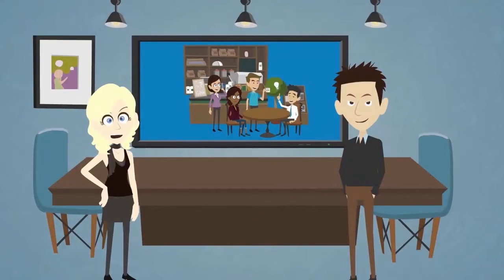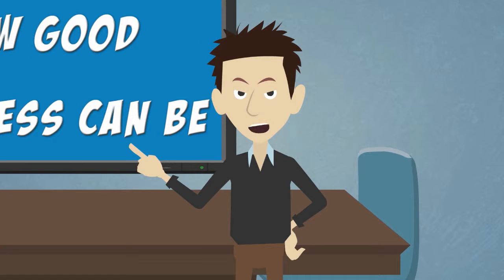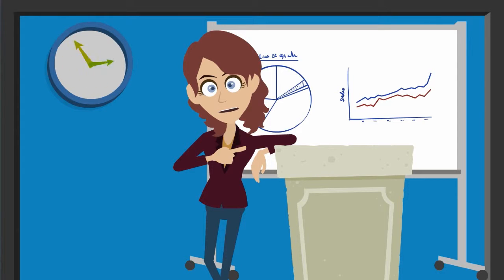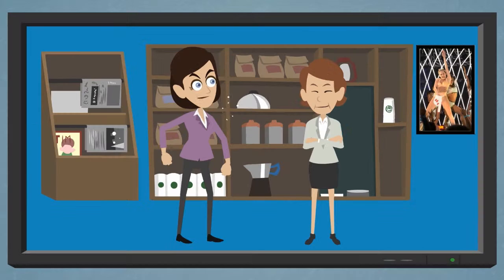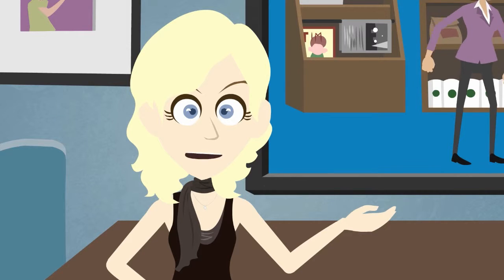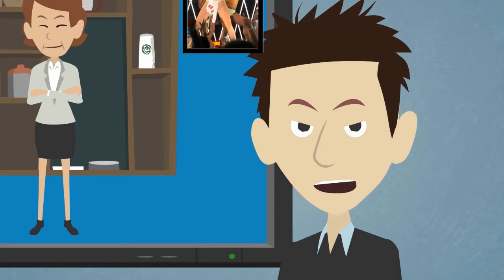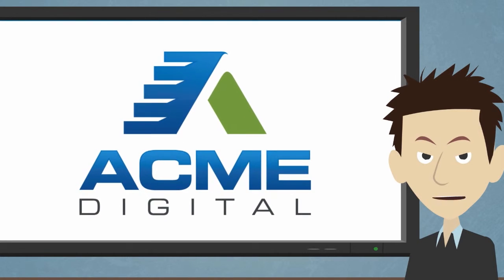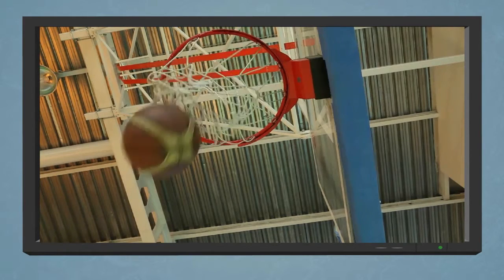How Good Business Can Be Webisode 2: Agencies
Marc & Peggy are back with another installment of How Good business Can Be.  Today, they are looking inward, at the Marketing & Advertising Industry, exposing dipwads that should never get in front of marketing executives and senior leadership at any company.  Our showcase will spotlight Acme Digital of Charlotte, NC.  Is that us?  Yes... Is it self serving?  You bet it is... Are we a great marketing and advertising agency?  Damn straight!